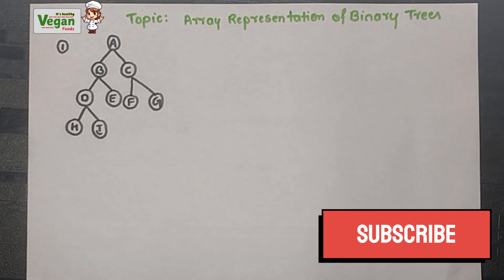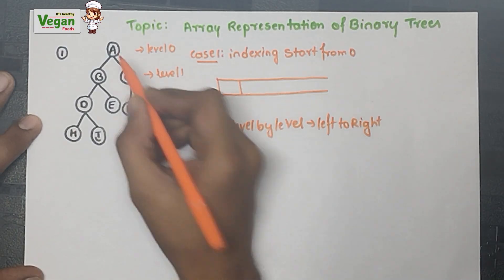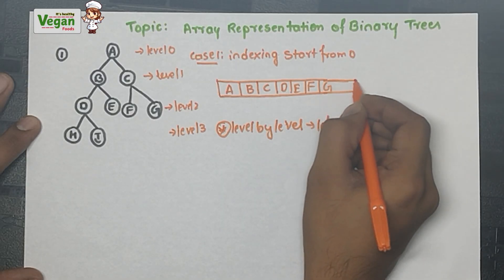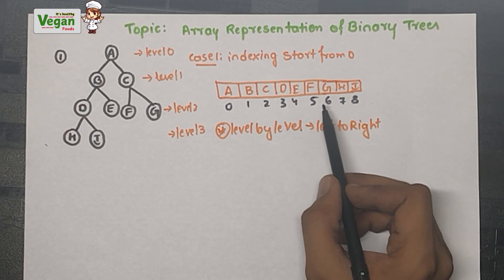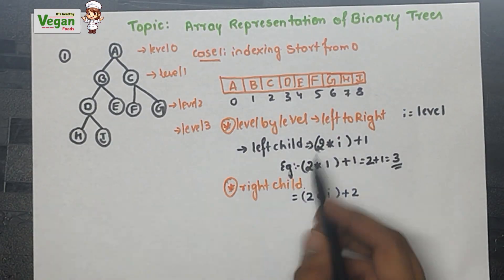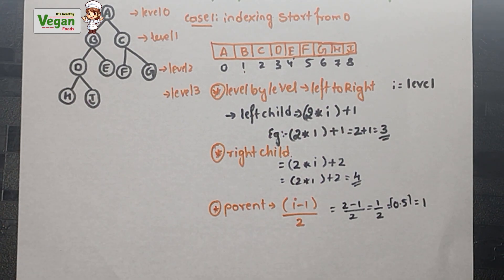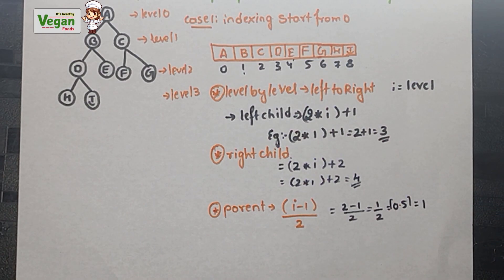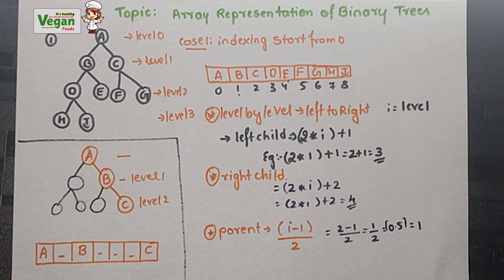Binary trees Array Representation |Data structures and algorithms